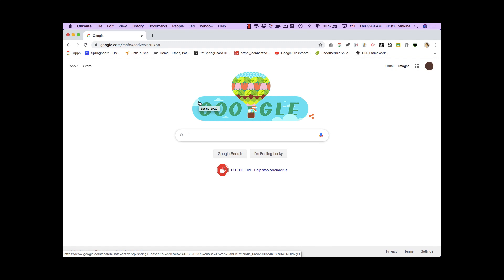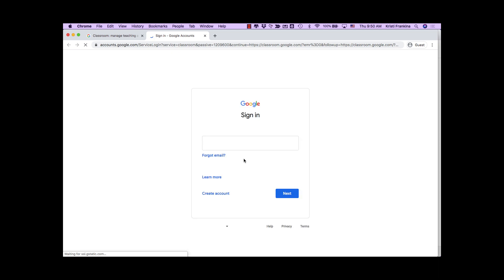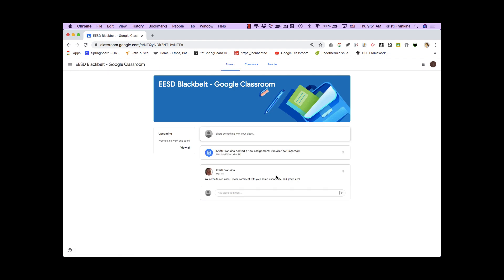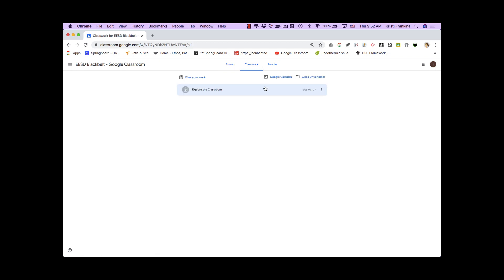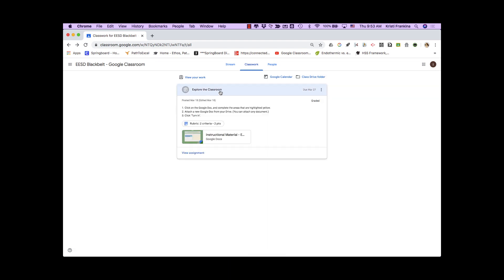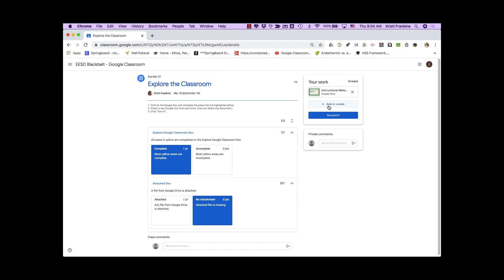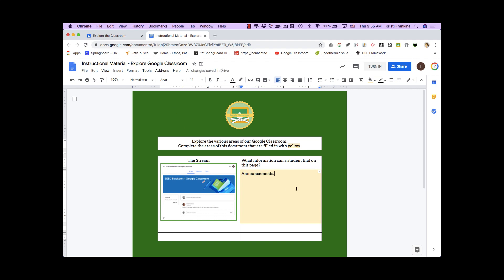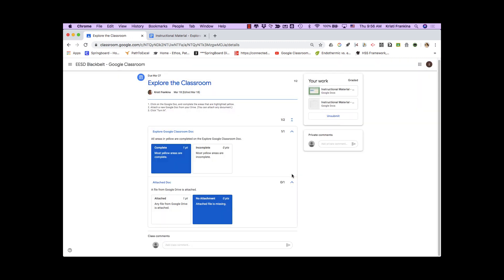Google Classroom Student Overview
This video shows you how to join a google classroom, view an assignment, and how to turn in that assignment.